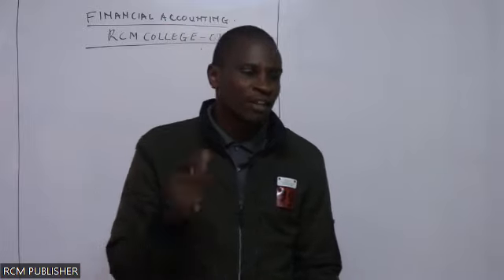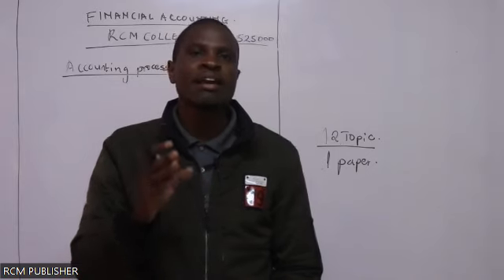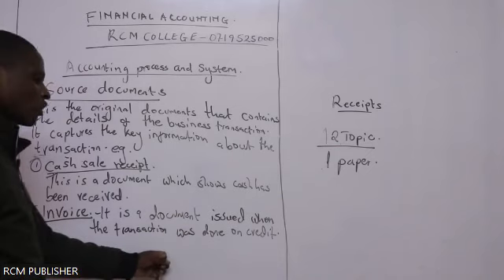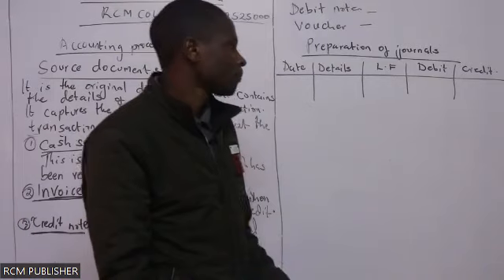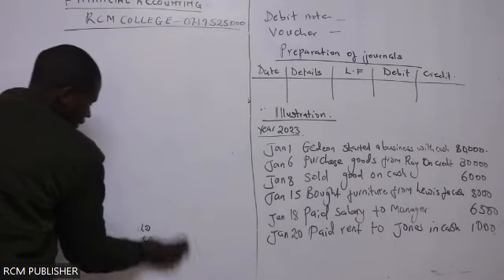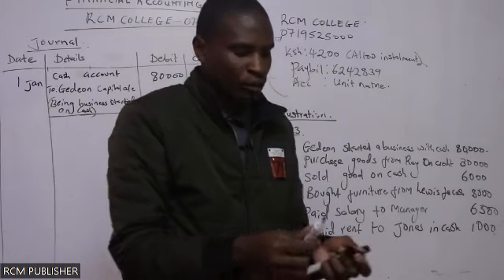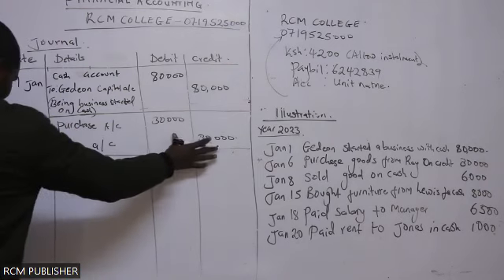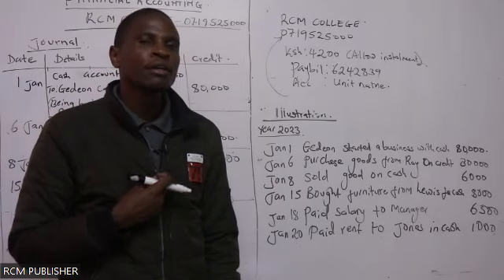FINANCIAL ACCOUNTING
Join us in our zoom live classes on CPA, CFFE, CIFA and CS, you can as well get study materials and revision materials  for your smooth learning, you can also use our RCM offline learning app which is available on google play store with well arranged videos topically. for more information on the same reach us through 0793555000 or 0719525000